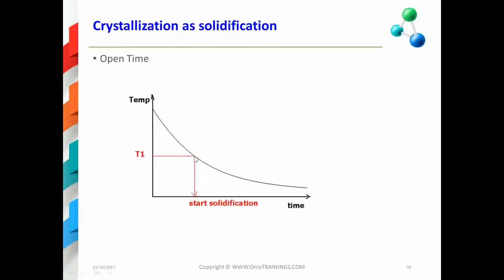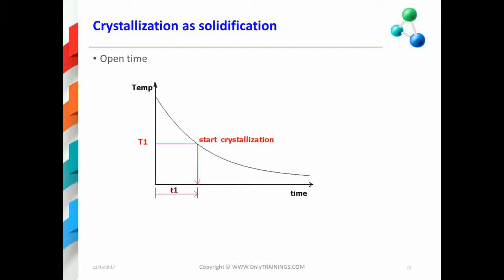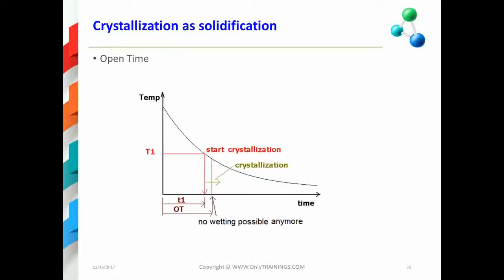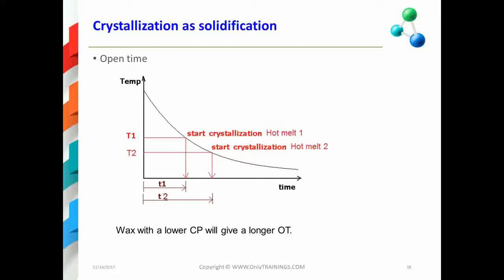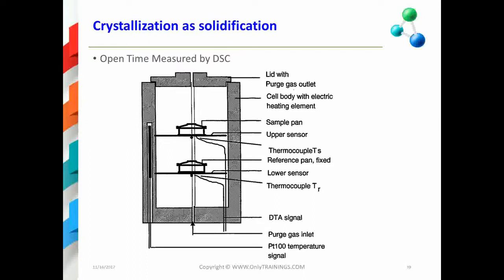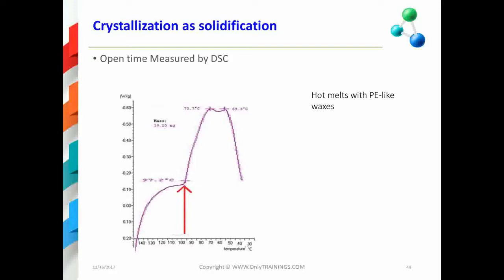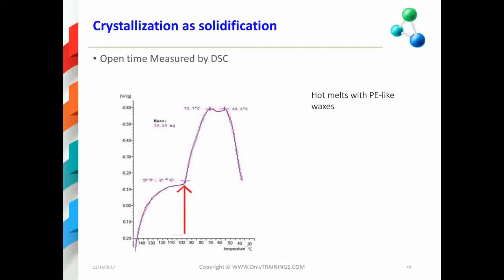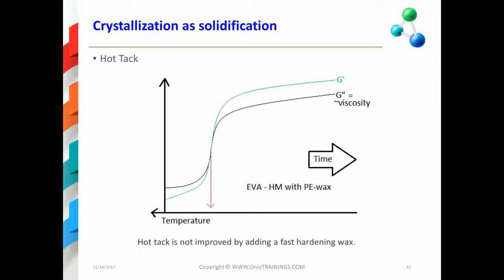Solidification of Hot Melts: Formulation Insight, Quick fix & Best Practices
adhesive hotmeltadhesive chemicalengineering onlytrainings Solidification of Hot Melts: Formulation Insight, Quick fix & Best Practices